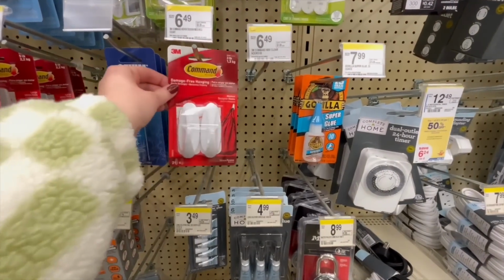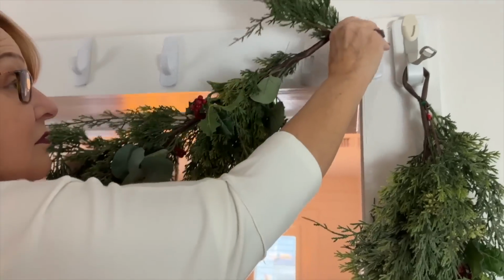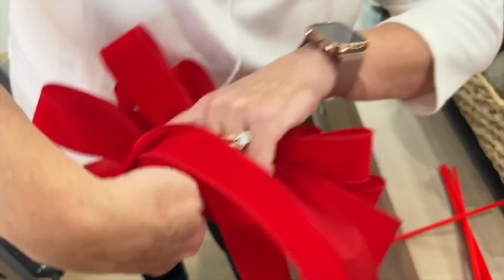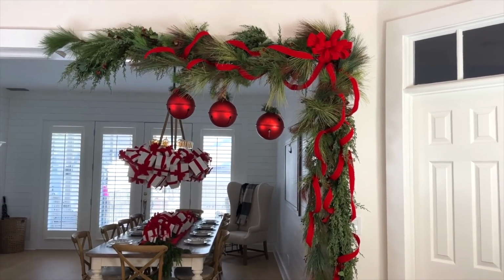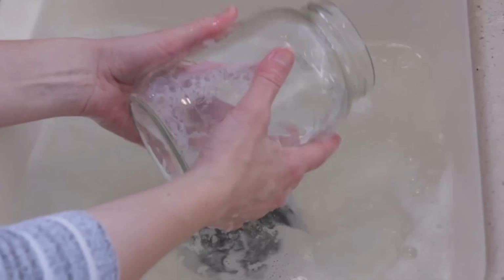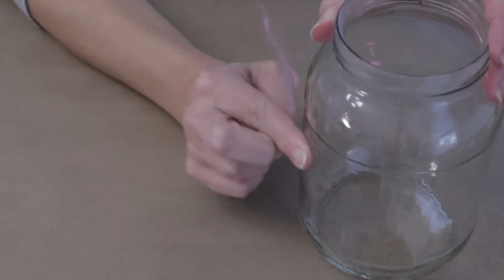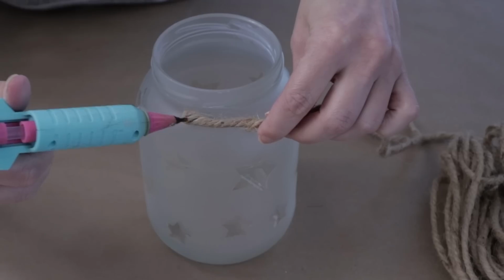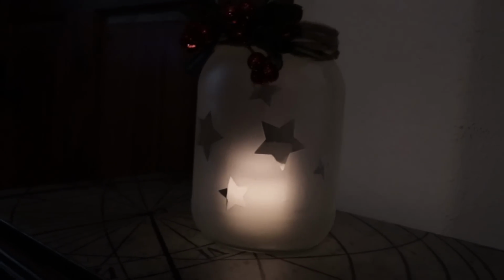Grab a command hook for this GENIUS Christmas idea!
Transform your home into a Christmas wonderland with this clever and creative DIY project using Command hooks!

In this video, you'll discover unique ways to decorate your space, including festive doorway decor, an indoor Christmas arch, a red bow wreath, and more.

From bauble drop balls and tartan ribbon wreaths to giant present stacks and a festive tablescape, these ideas will inspire you to create a magical holiday atmosphere.

Follow along for step-by-step tutorials, and get ready to copy these stunning Christmas decor ideas for your own home!

Comment your favorite Christmas DIY idea in the comments down below.

0:00 1. Festive doorway decor
0:49 2. Festive star jar
1:46 3. Indoor Christmas arch
2:05 4. Christmas candles
2:28 5. Christmas porch
2:51 6.  Bauble drop ball decor
3:08 7. Red bow Christmas wreath
3:34 8. Festive topiary
4:01 9. Bauble table decor
4:14 10. Hot chocolate ornament
4:37 11. Giant present stack
5:02 12. Festive tartan decor
5:23 13. Festive foliage hoop decor
5:36 14. Bauble stack
6:06 15. Merry & bright wreath
6:22 16. Tartan ribbon wreath
6:52 17. Festive door decor
7:26 18. Festive tablescape
8:12 19. Christmas gnome painting
8:48 20. Outro